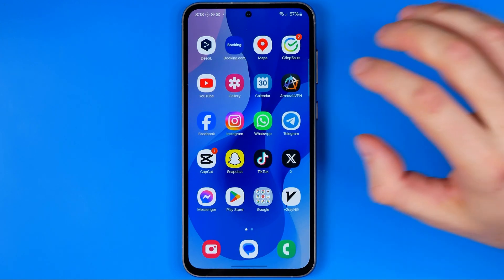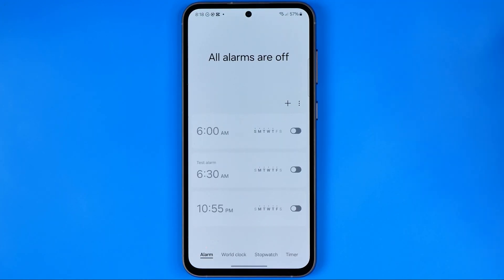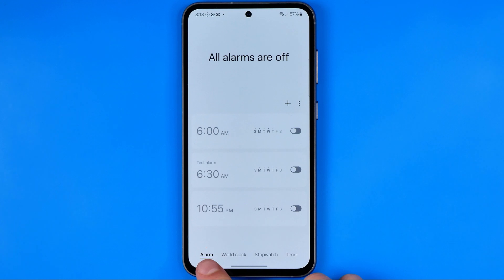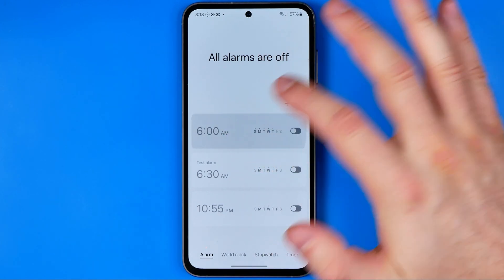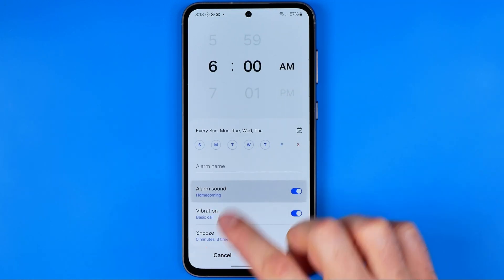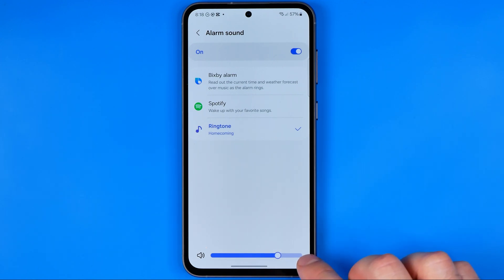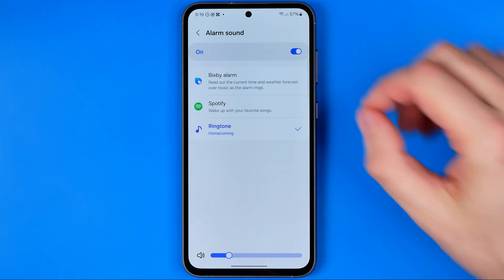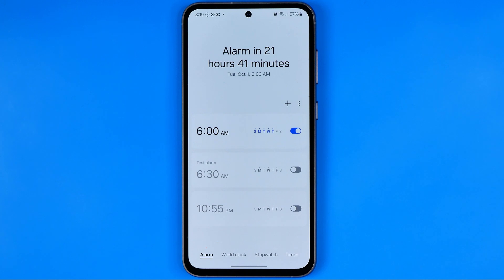How to Change Alarm Volume on Samsung Phone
Here's how to change alarm volume on samsung phone!